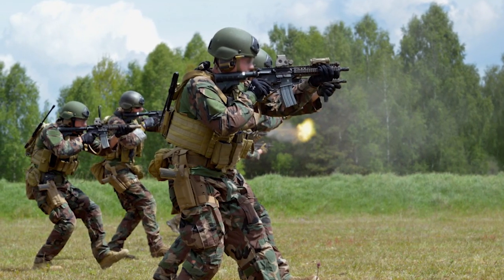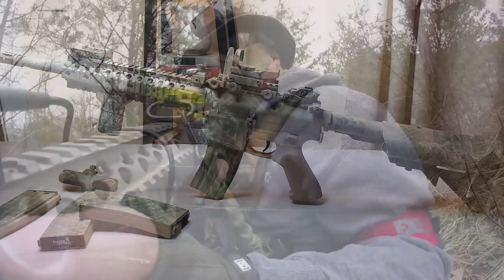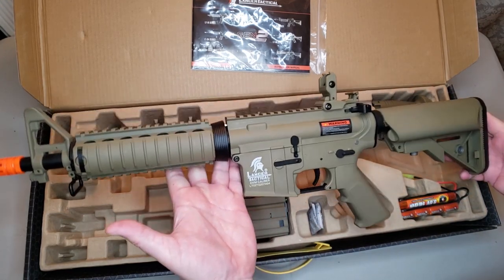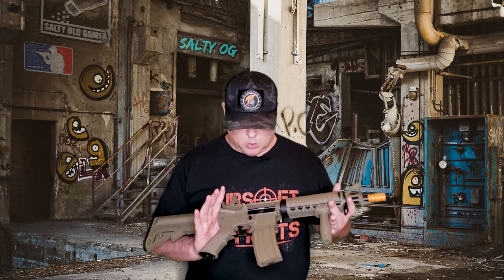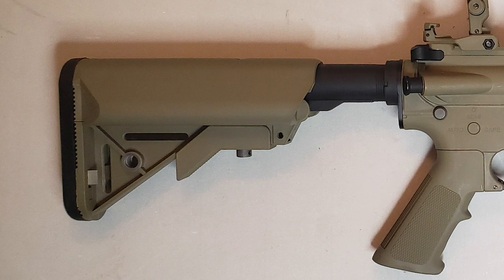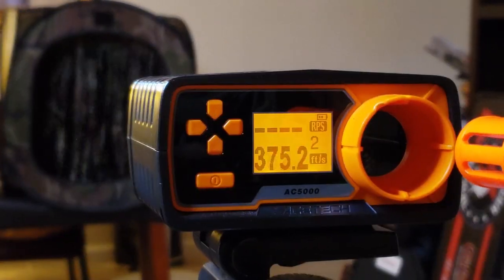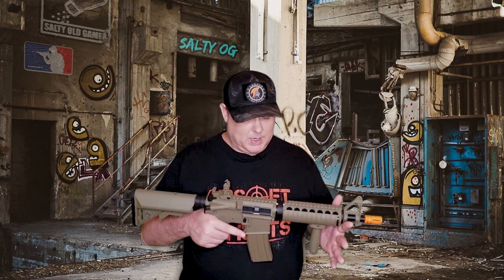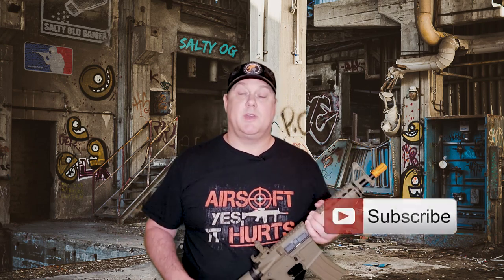The BEST STARTER AIRSOFT Gun! | Lancer Tactical MK18 MOD 0 | SaltyOldGamer Airsoft Review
The Lancer Tactical MK18 MOD 0 Gen 2 has lots of non-starter goodies packed into its starter price. This could be the best starter airsoft gun out there right now. Check it out and decide for yourself.

PICK UP A PATCH!!:

SEND US YOUR PATCH FOR A SHOUT OUT!:
3600 Dallas Hwy., Ste. 230-202